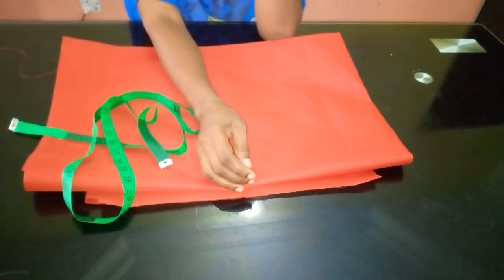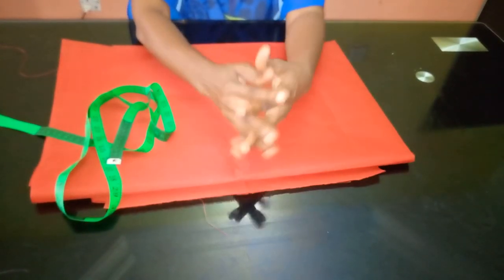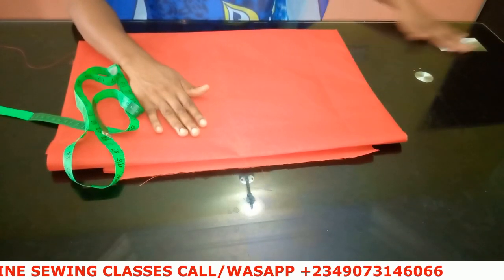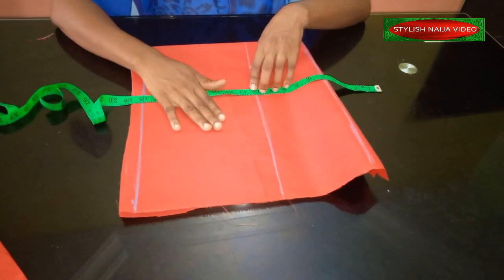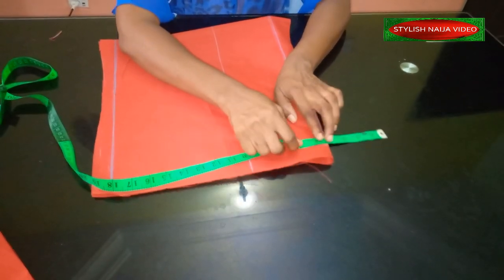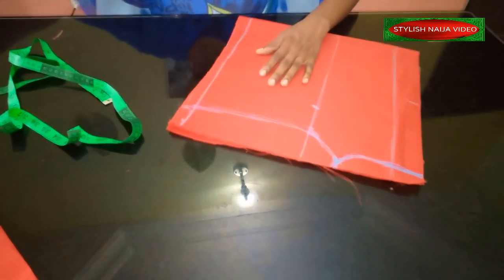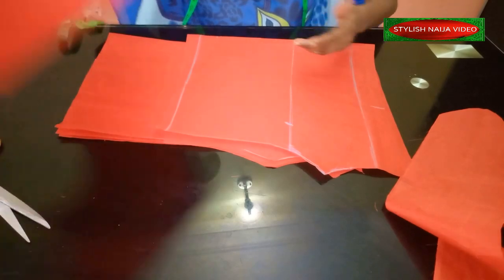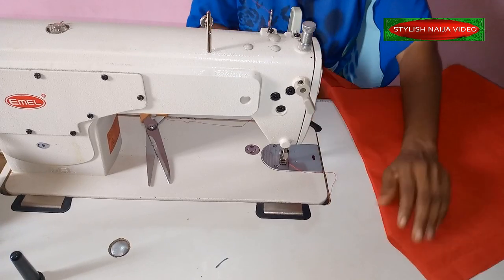OFFSHOULDER DRESS with Elastic Paper Bag Top || Cutting and Stitching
stylish Naija
has brought you this offshoulder dress with elastic paper bag top cutting and stitching

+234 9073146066